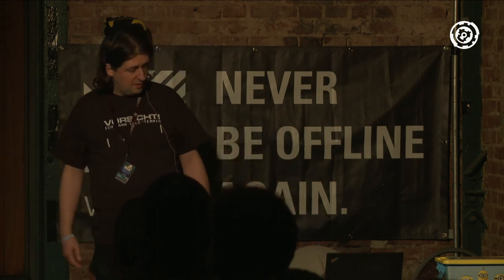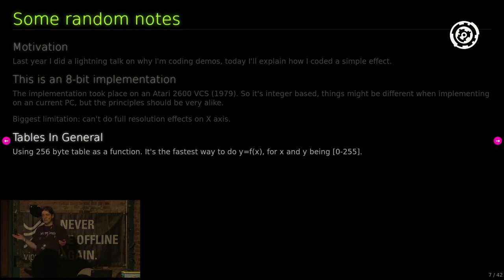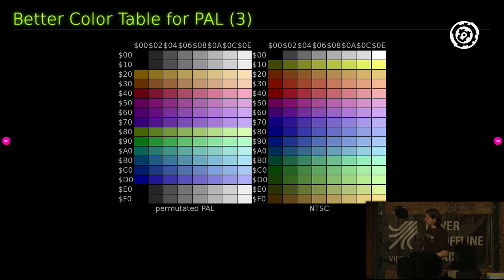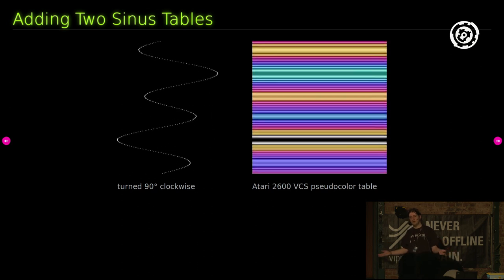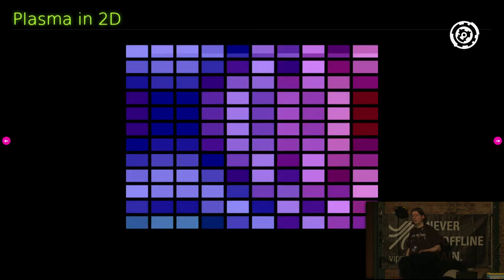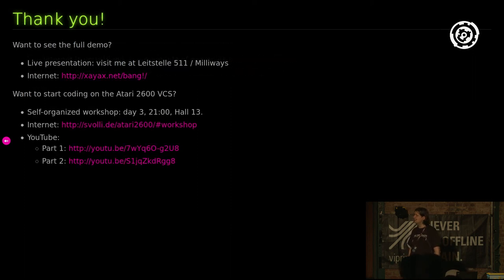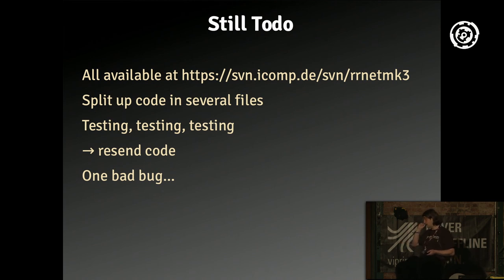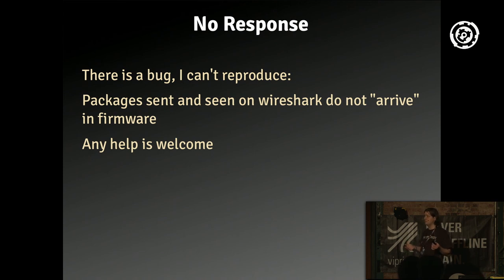Revision 2017 - Seminar - SvOlli: Rasterbars and a new firmware for the RR-Net MK3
Seminar by SvOlli: Rasterbars and a new firmware for the RR-Net MK3